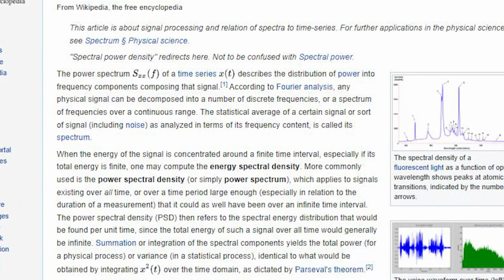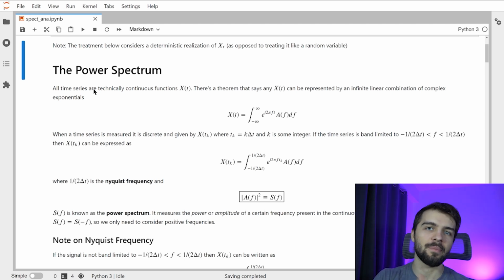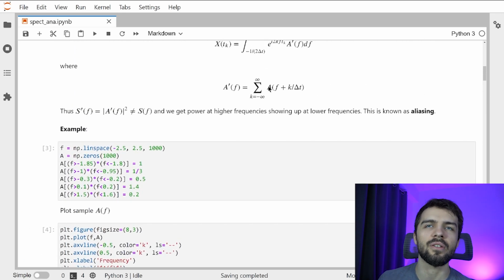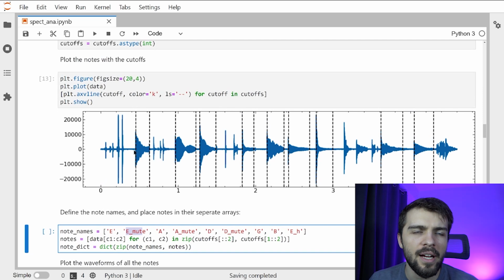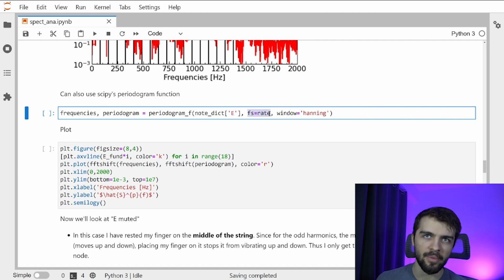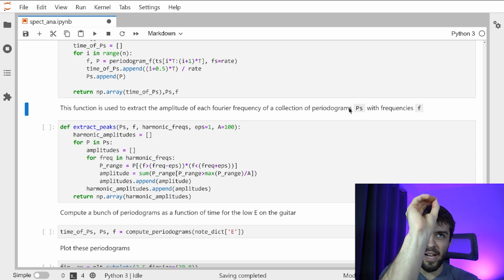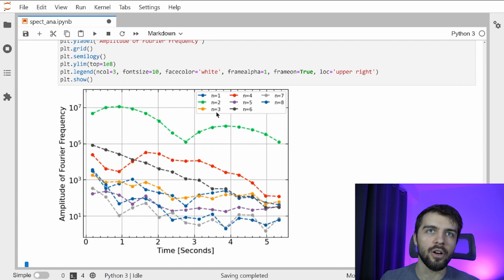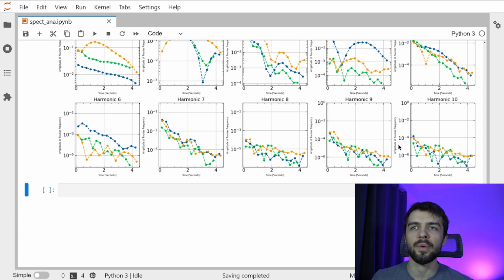Spectral Analysis in Python (Introduction)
In this video I use recorded notes on my guitar to introduce the concept of spectral analysis.

Spectral Analysis Book: